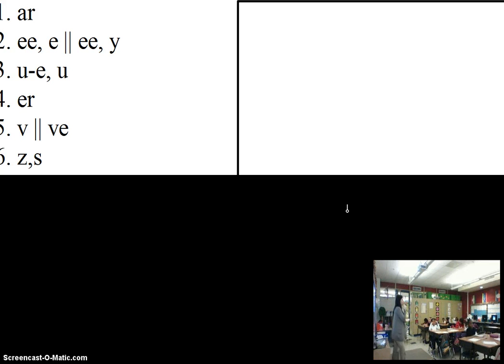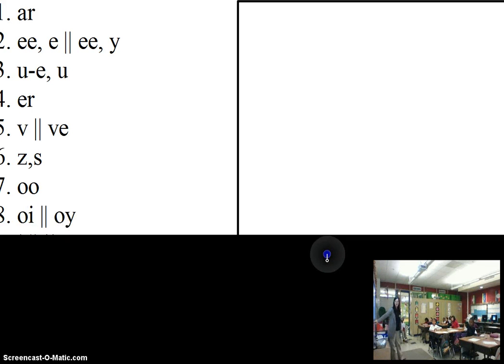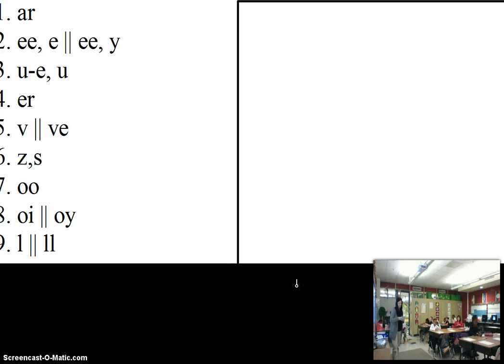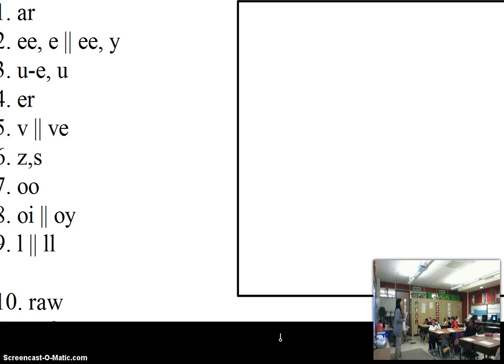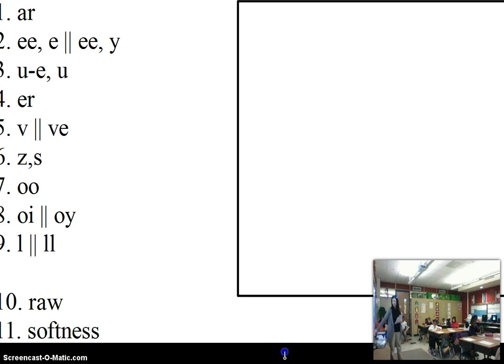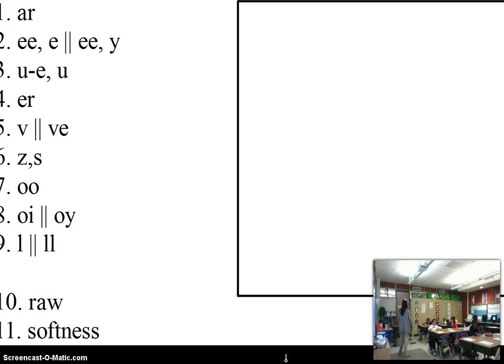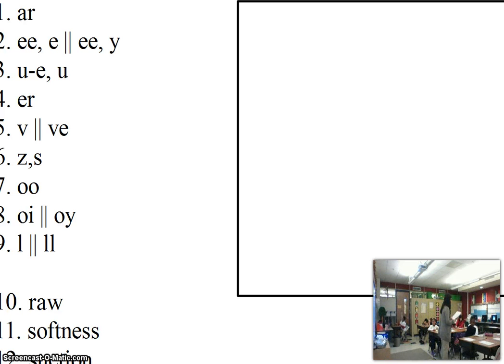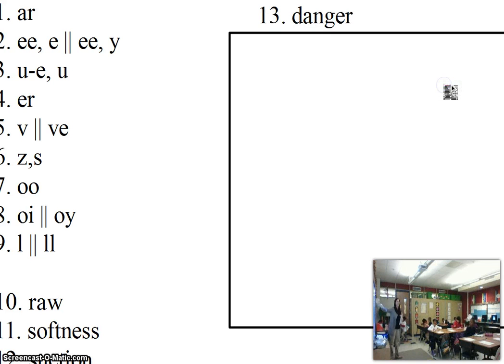LifeLab Saxon Lesson 91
Saxon Lesson 91 Intro January 5, 2015